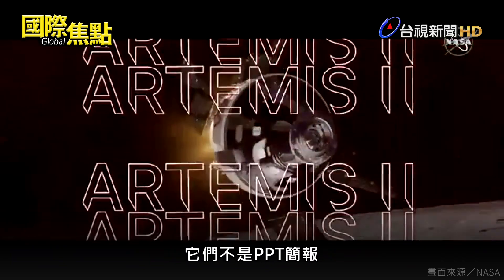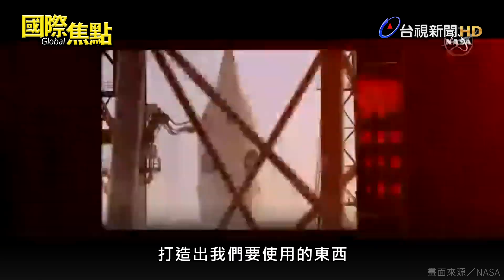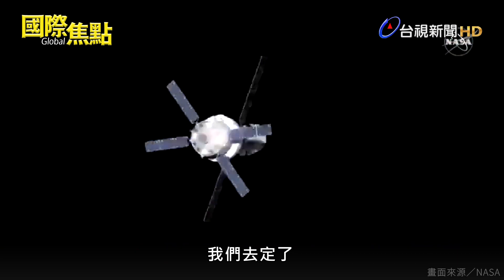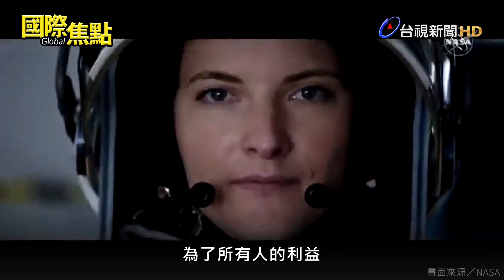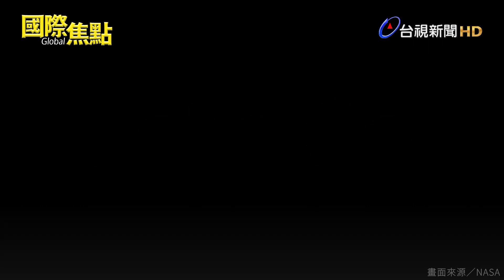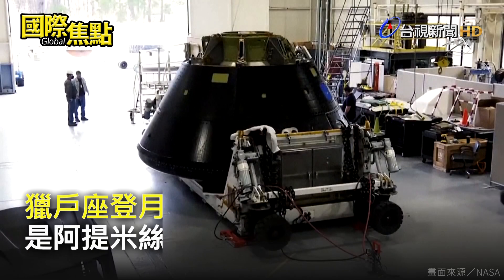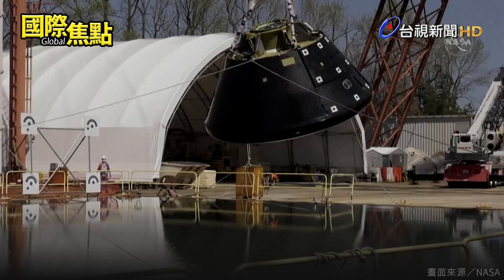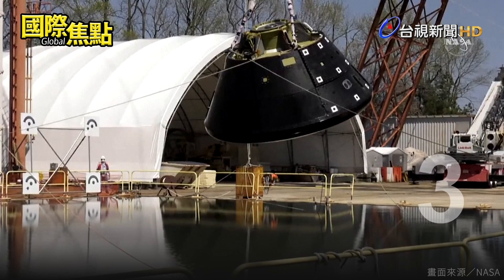「獵戶座」登月艙水面衝擊測試成功！將帶首位女性登月【國際焦點】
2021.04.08【國際焦點】美國太空總署NASA日前替次世代的獵戶座登月艙，進行降落水面的衝擊測試，結果相當成功，提供了數據讓研究團隊為電腦模組完成最後修正，接下來就要準備進行真人測試。獵戶座登月艙是NASA阿提米絲登月計畫的一部分，目標在2024年讓美國太空人重返月球，並計畫首次讓女性太空人執行登月任務。